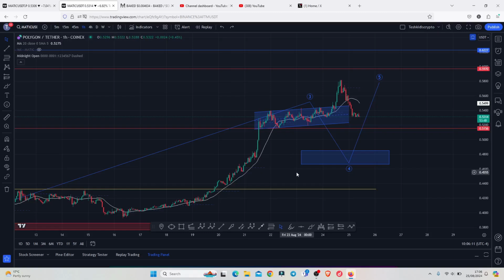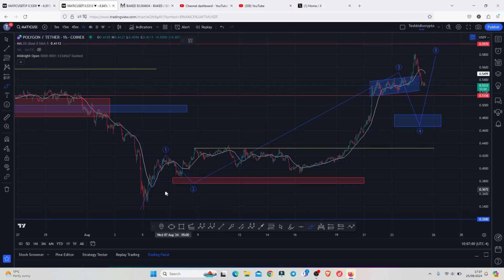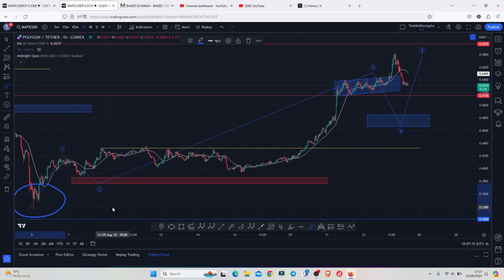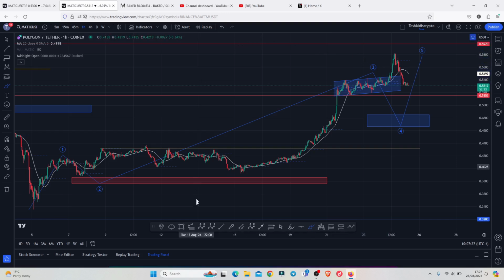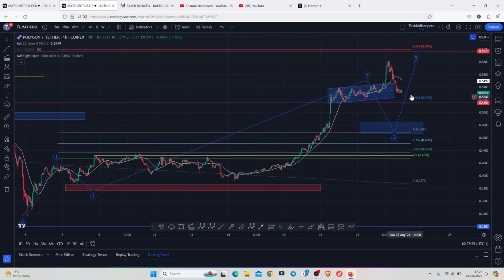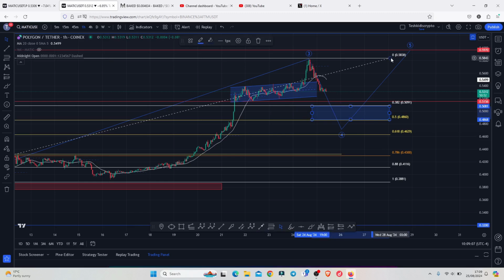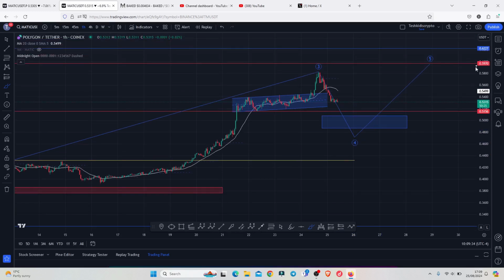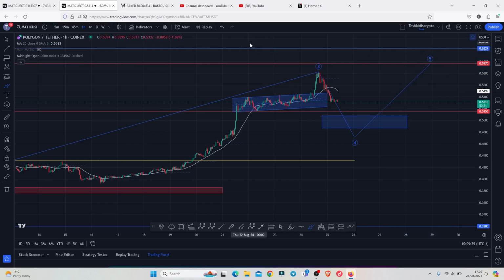🚨POLYGON MATIC 99% OF TRADERS WILL MISS OUT ON THIS [NEXT TARGETS]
🚨POLYGON MATIC Imminent Breakout Alert! 📈🚨 [GET READY NOW]

🔥Create an Account on Bing X, Get Up To $5,000 Sign Up Bonus: